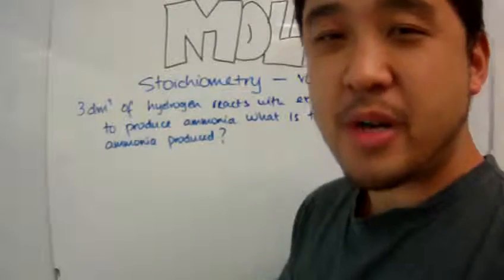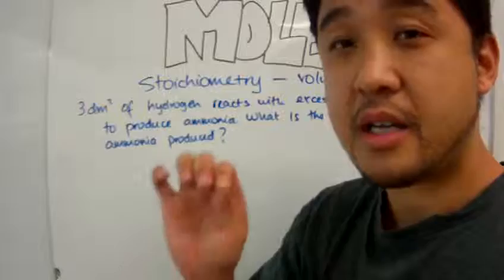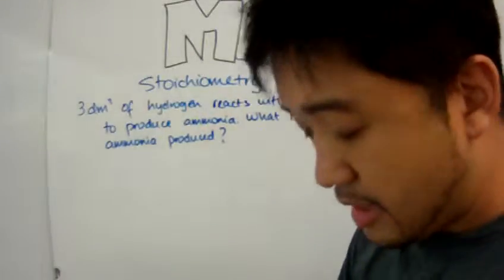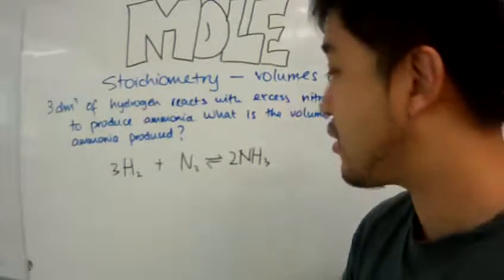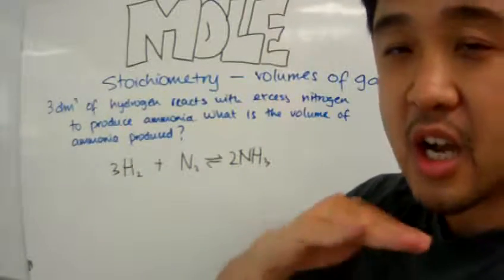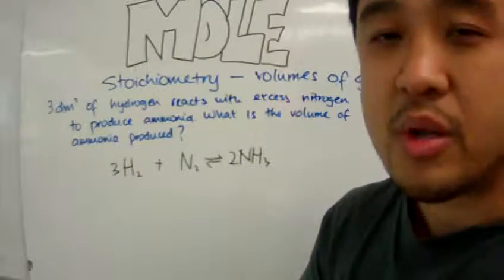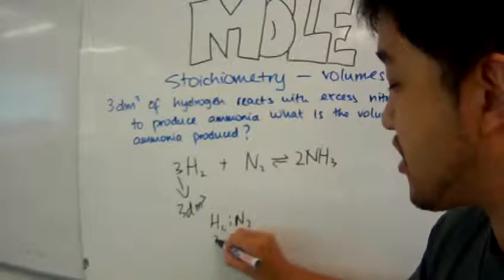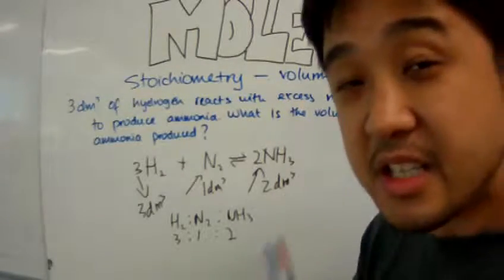IGCSE Chemistry Mole Concept Lesson 4b: Stoichiometry and Volumes of Gases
EXTENDED LO:
• Calculate stoichiometric reacting volumes of gases.

SC:
• Remember that there is no need to convert volumes of gases to moles of gases for any reactions involving gases as long as the condition of the reaction (temperature and pressure) are constant.